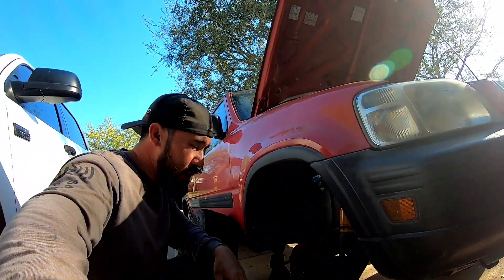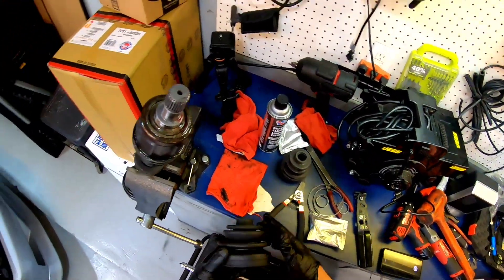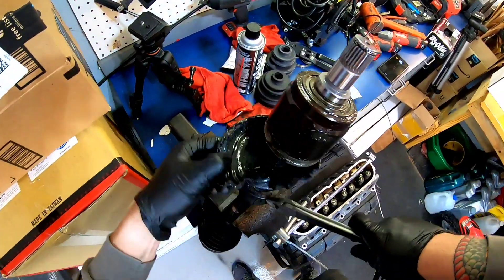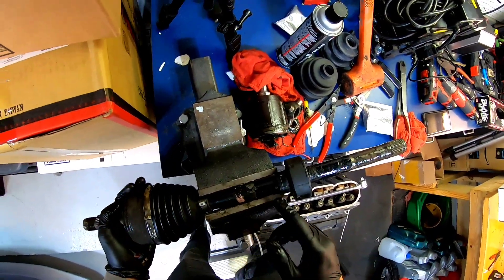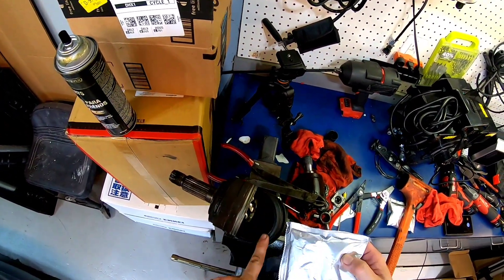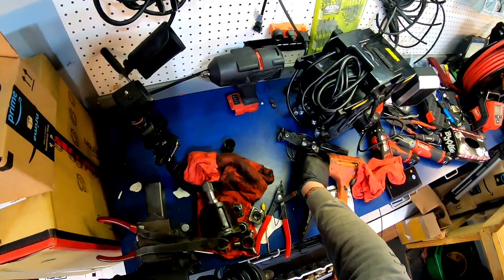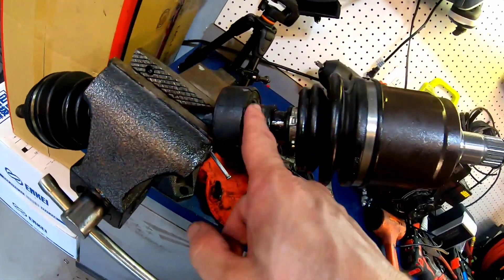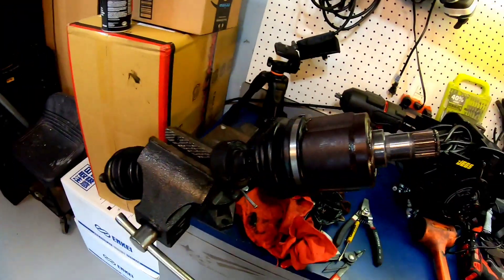Detailed How to Replace CV Axle Boot / RD1 Honda Crv Axle Removal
Empi 86-2310D CV Boot Kit

Empi 86-2352D CV Boot Kit

Tools Used:
Lisle 30800 CV Boot Clamp Pliers

Milwaukee 2767-20 M18 Fuel High Torque 1/2-Inch Impact Wrench 3612

4k Hd Camera Panasonic g7
4k Hd Vlog Camera Sony RX100 Vii
1080p Action Camera Hero 7 Black

(paid link)